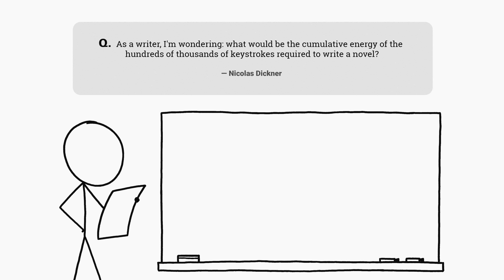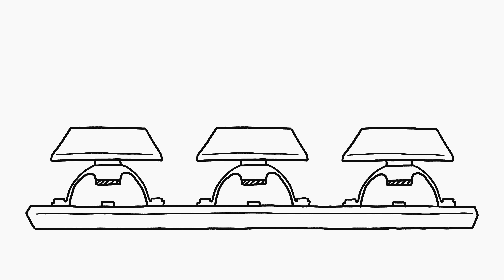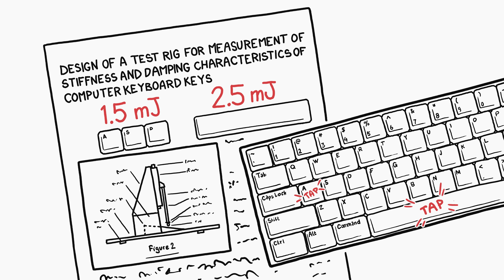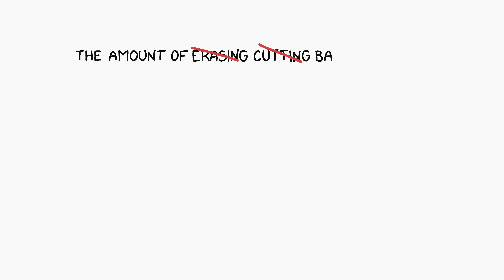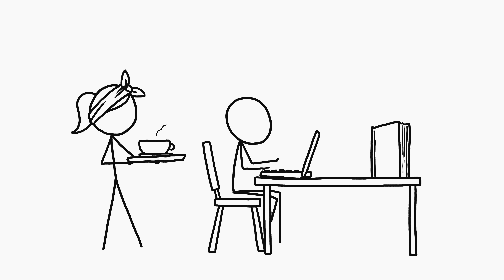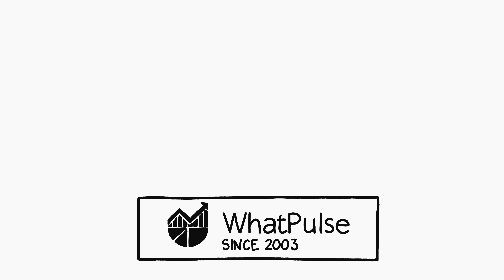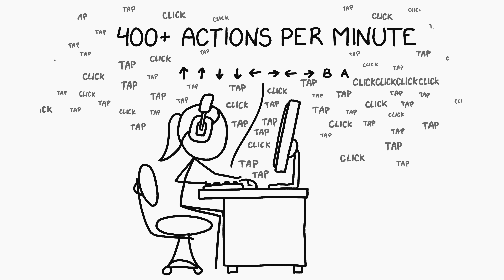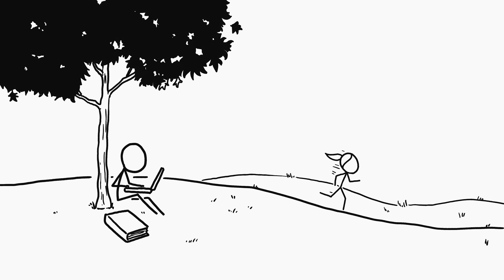Can you power your computer by typing?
This question comes from Nicolas, who asks: as a writer, I'm wondering what would be the cumulative energy of the hundreds of thousands of keystrokes required to write a novel?